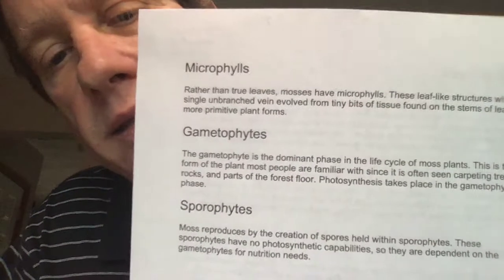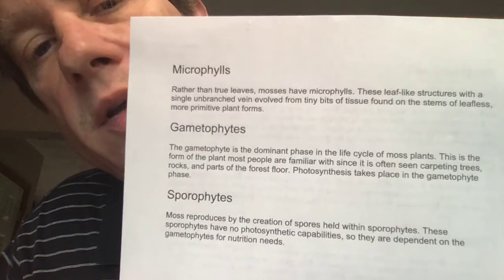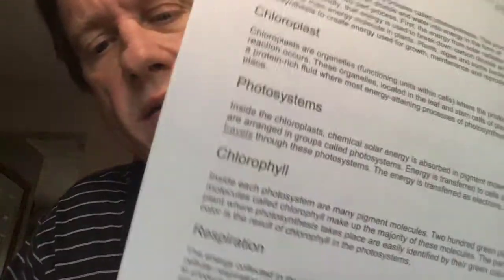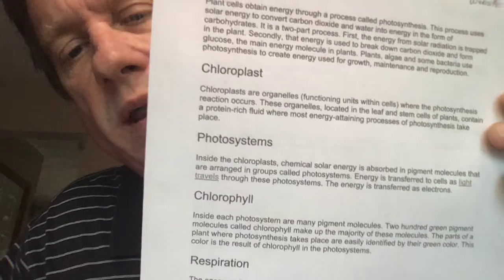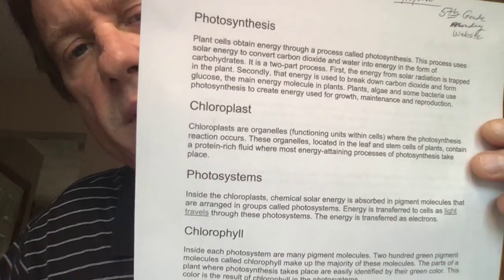10:13:2020 5th Grade